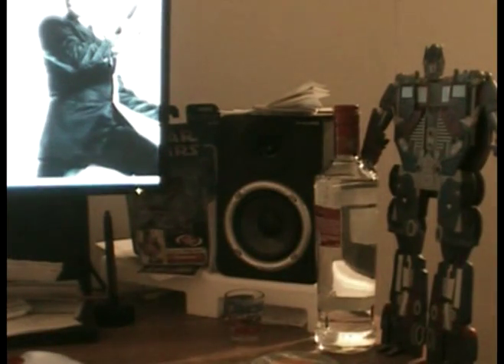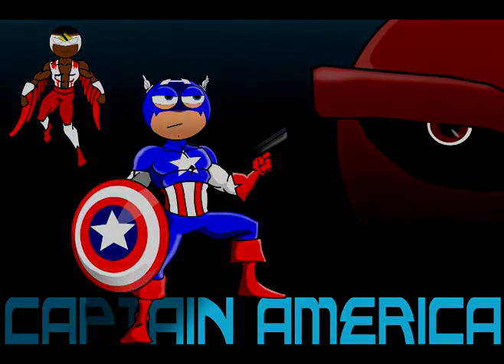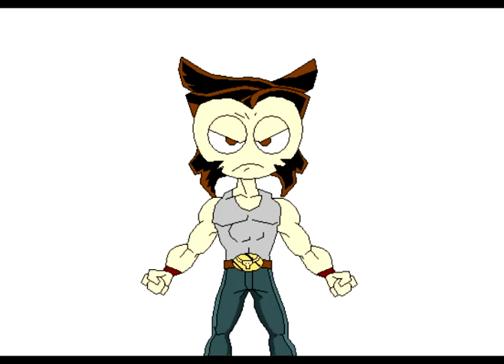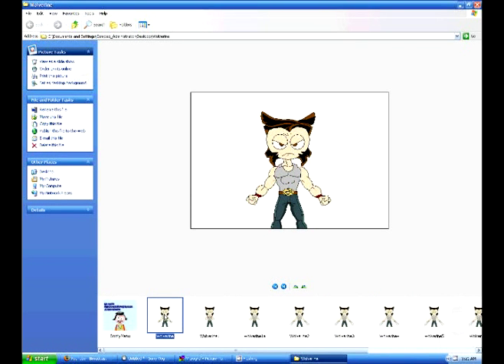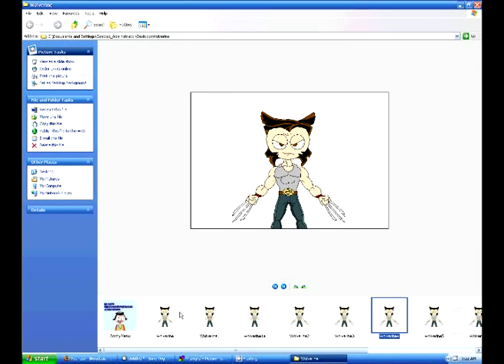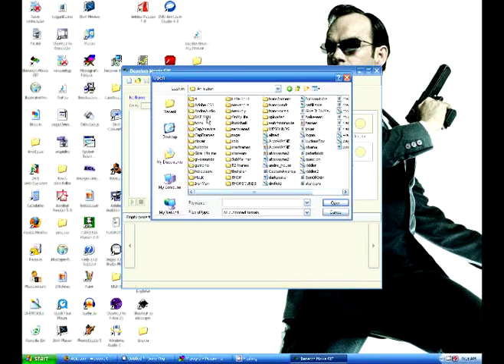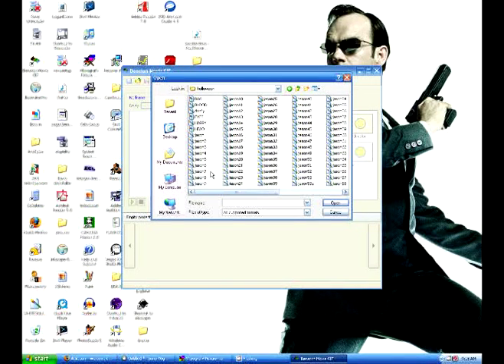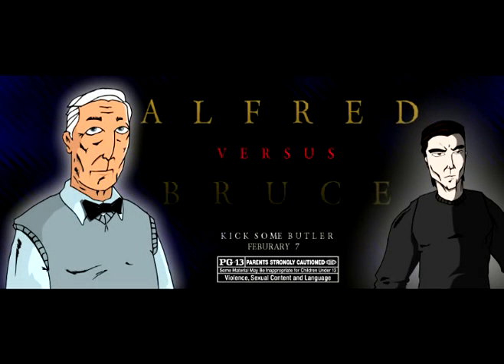How to Animate WOLVERINE: A crude Animation tutorial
This is a short and simple example of how I do my non-flash ms paint animation trailers. All the tools are probably already on your computer.

This is how your animation looks right out of the gif maker before you put it into your movie editor. There is no loss in resolution quality.